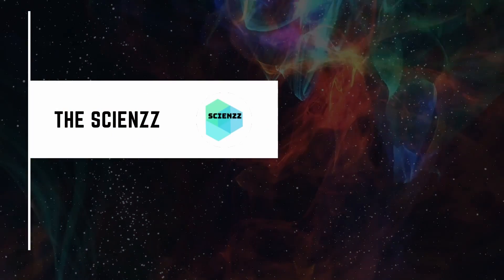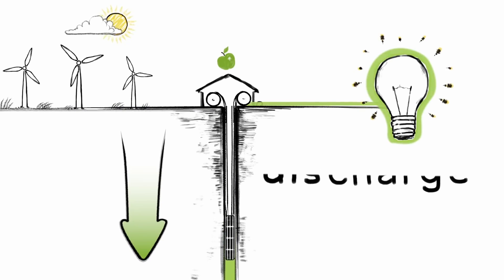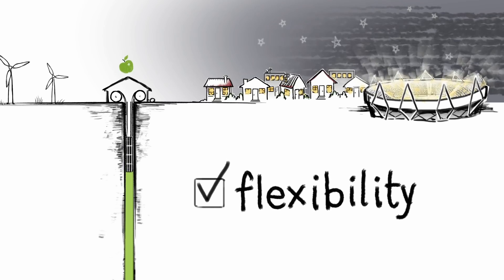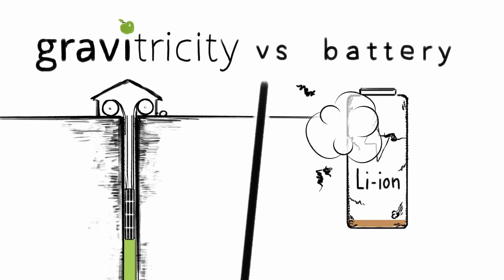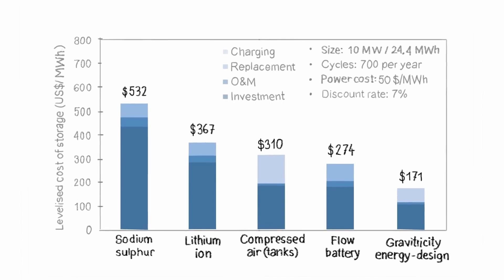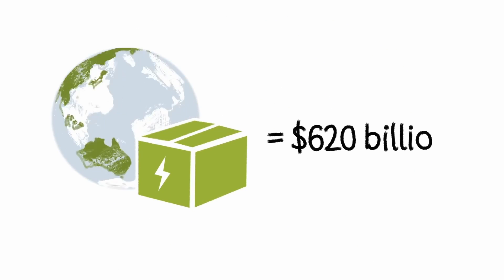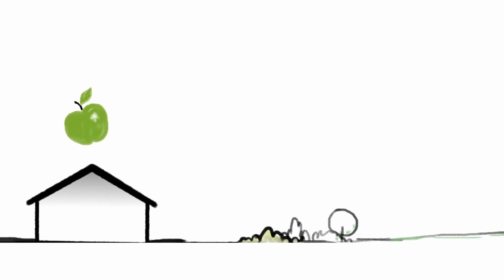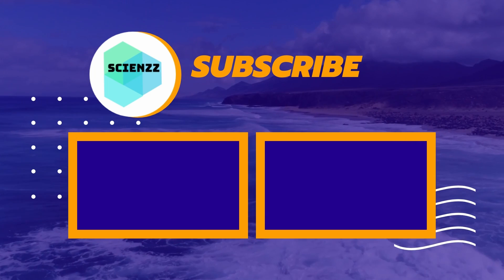From Mountains to Megawatts: Gravity Storage.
"Forget everything you thought you knew about energy storage. What if I told you the next big leap in sustainable power doesn't come from a lab, but from turning the Earth's oldest force into a massive, hidden battery? Get ready to see mountains in a whole new light, as we uncover the secrets of gravity storage."

Gravity Battery : There is a riddle at the heart of the renewable energy revolution. When the wind blows, the sun shines, and the waves roll, there is abundant green power to be generated. But when skies darken and conditions are calm, what do we do?

The answer, today, is to ramp up conventional power production, supplying the grid by burning fossil fuels. It is a 20th Century solution to a 21st Century problem – one that sits in sharp contrast with plans for carbon neutrality.
Gravitricty has gravity energy storage as a new dimension in energy storage systems

A cleaner future will mean focusing on ever-larger lithium-ion batteries, some energy experts say. Others argue that green hydrogen is the world's best hope. And then there are those placing their bets not on chemistry, but the limitless force that surrounds us all: gravity.